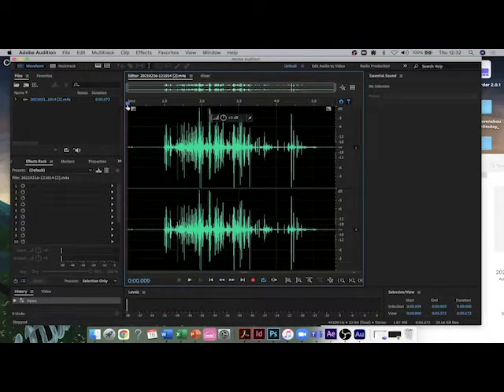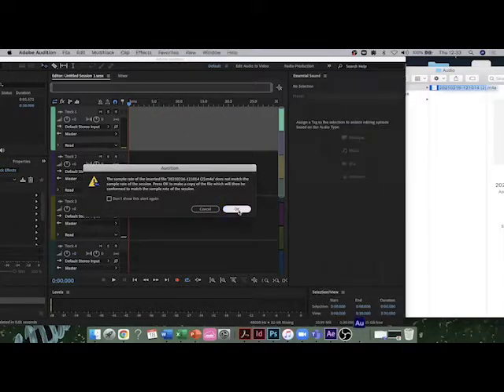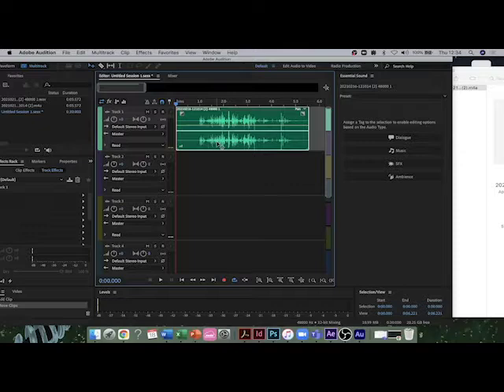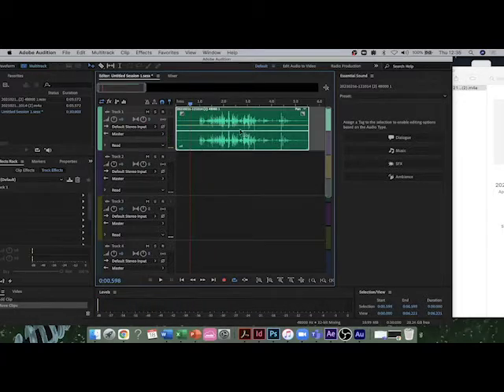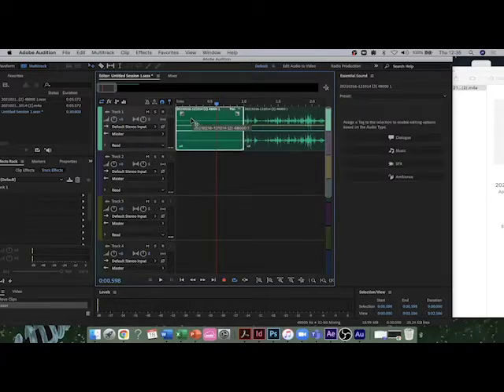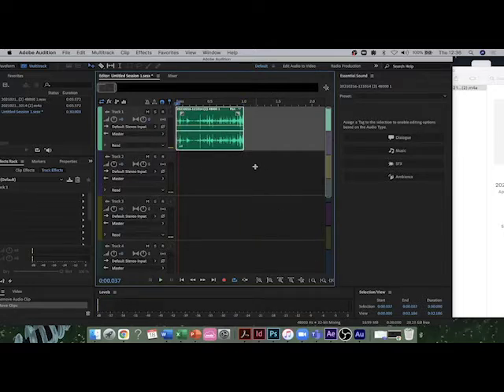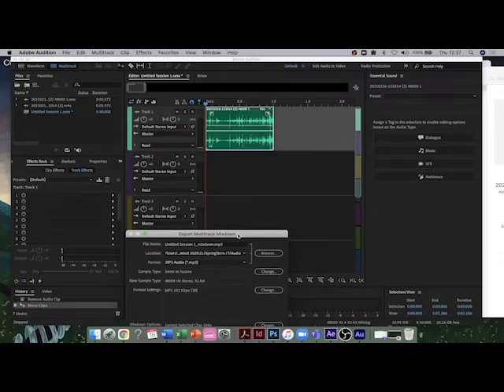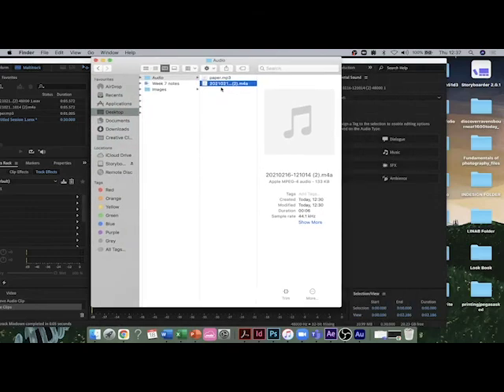Cutting Sound on Adobe Audition